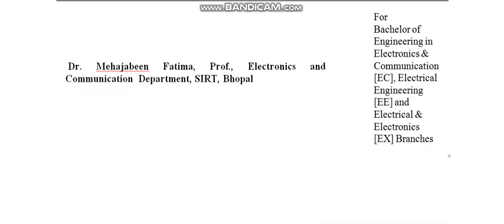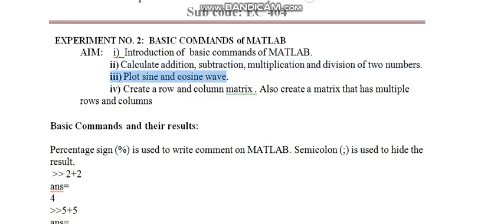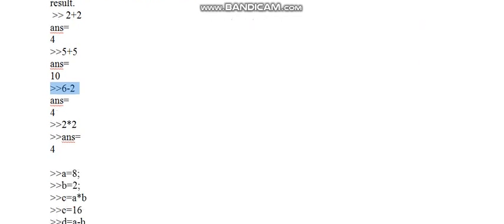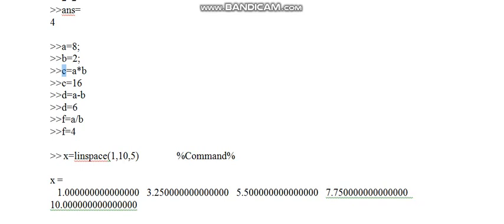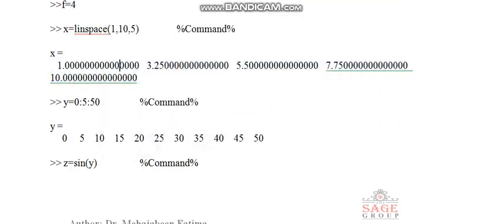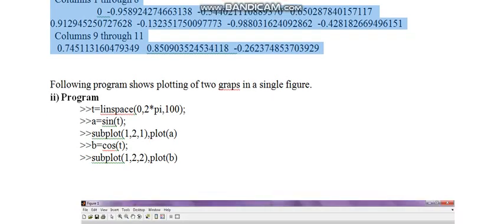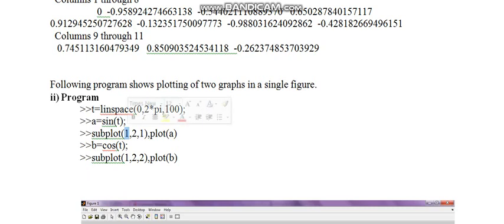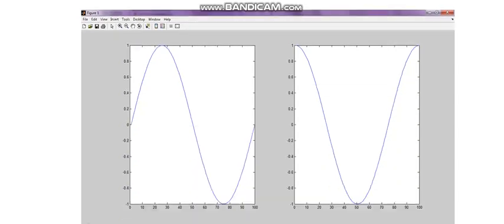Control system Lab Experiment no 2 basic commands of MATLAB